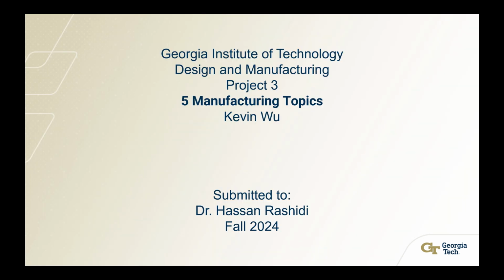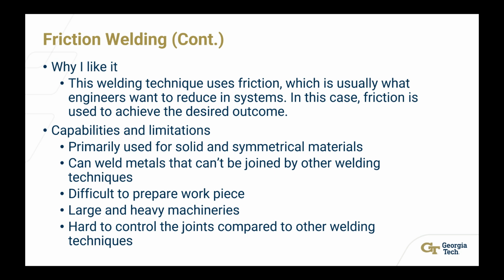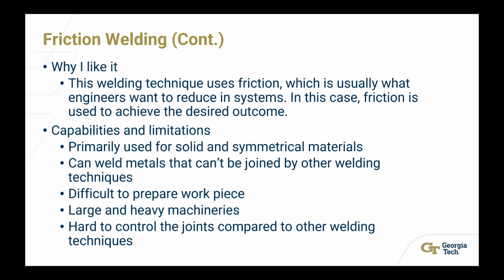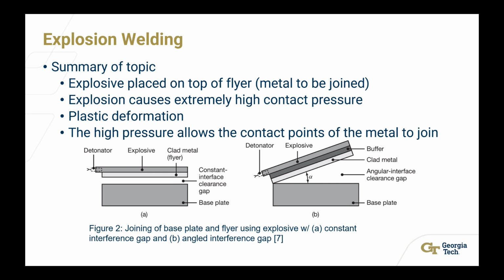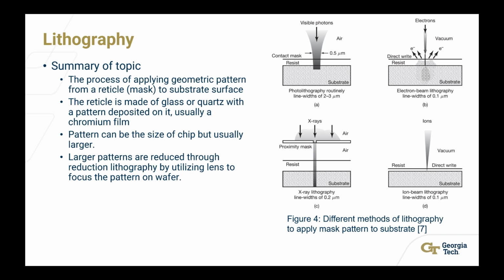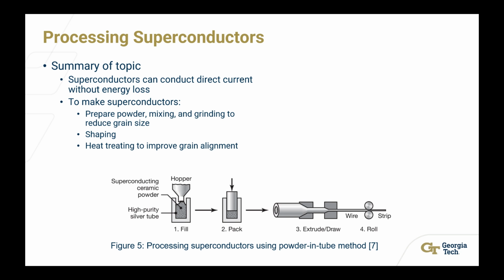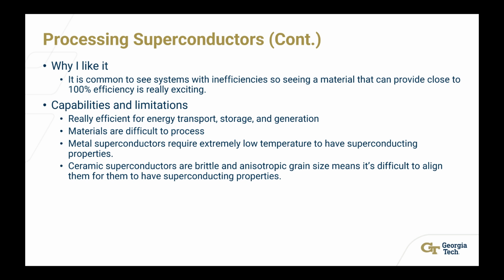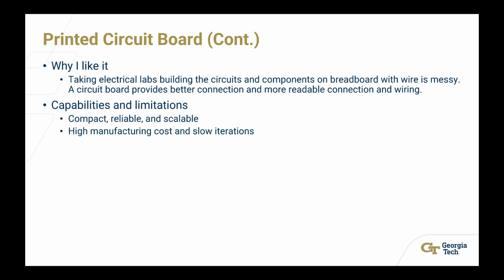Georgia Tech Kevin Wu Fall 2024 Design and Manufacturing Dr. Hassan Rashidi Project 3